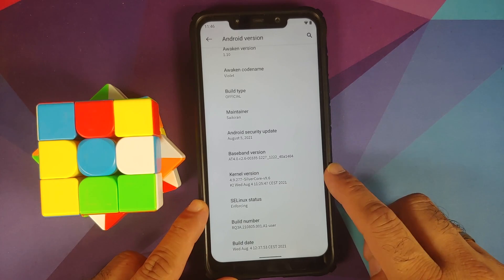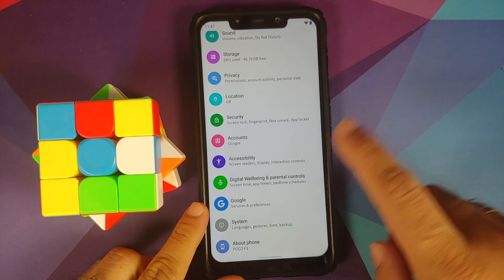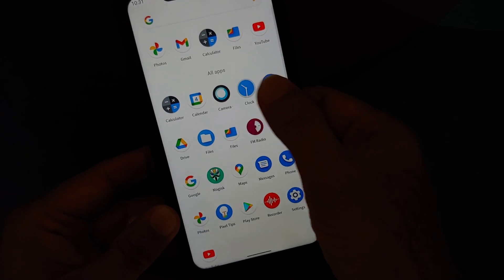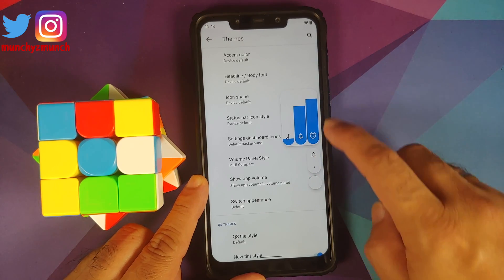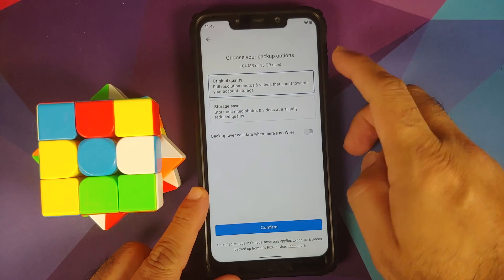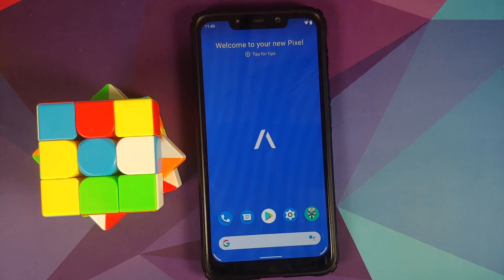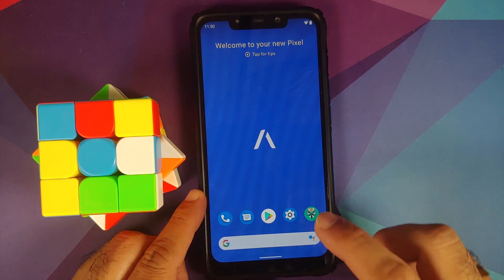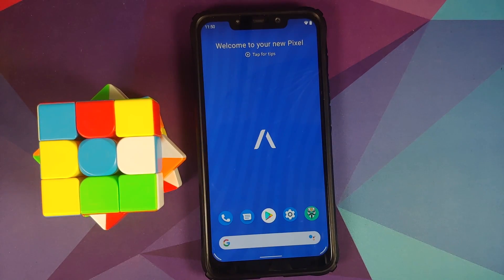Poco F1 | Official Awaken OS v1.10 | New Features | Android 11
Do you want to have a first look at the new features of official Awaken OS v1.10 rom based on Android 11 running on the Xiaomi Poco F1? In this detailed video we will have a first look at the new features of official Awaken OS v1.10 rom based on Android 11 AOSP running on the Xiaomi Poco F1.